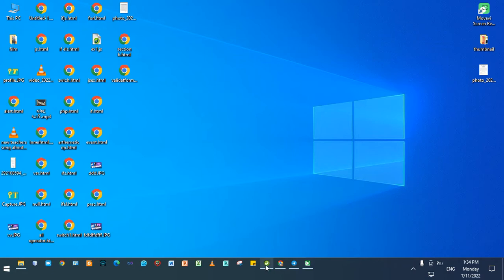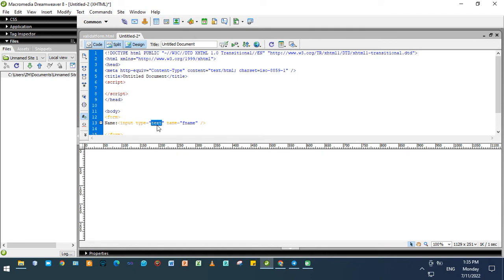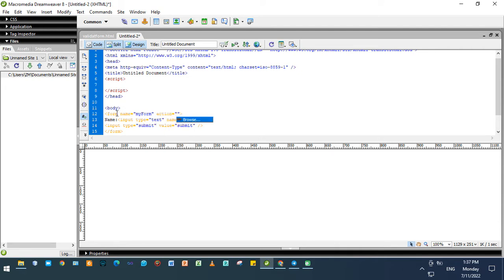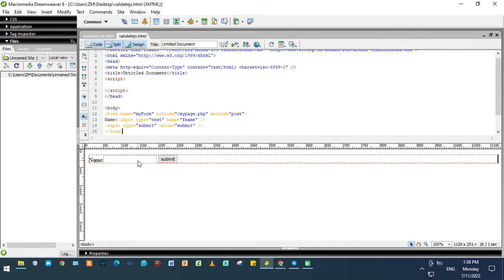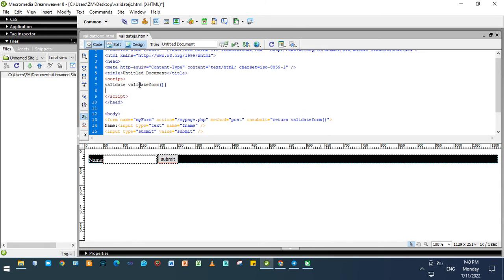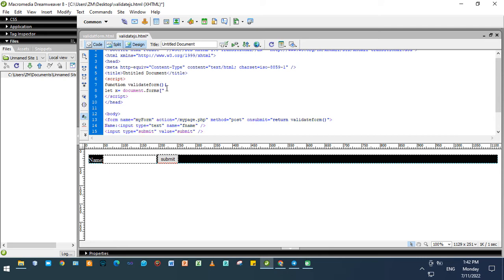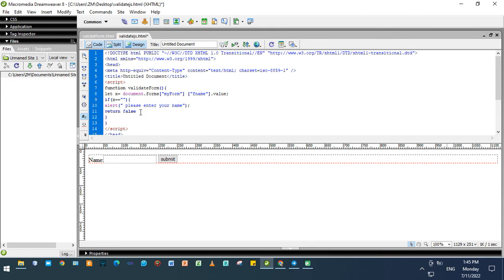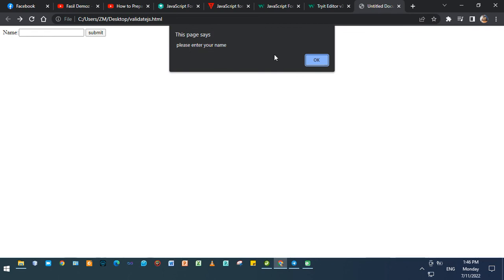Part 17 How to Validate Forms by using JavaScript